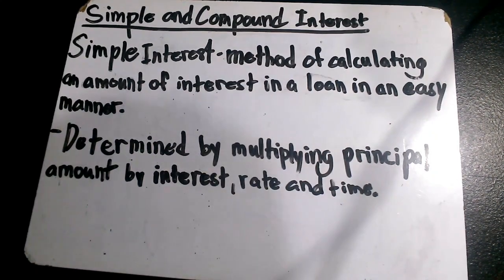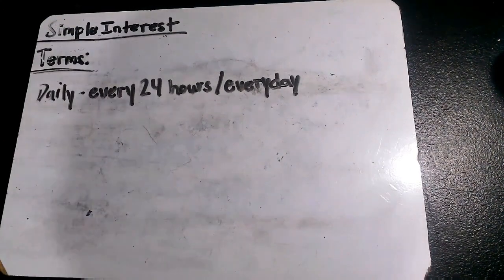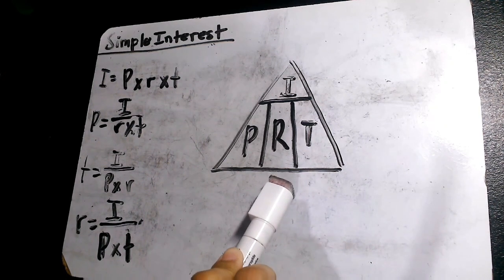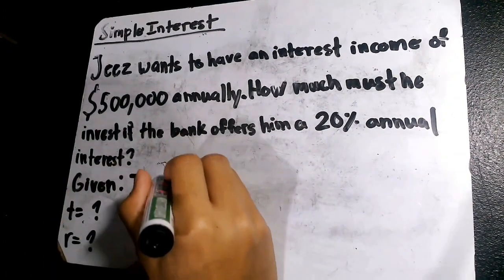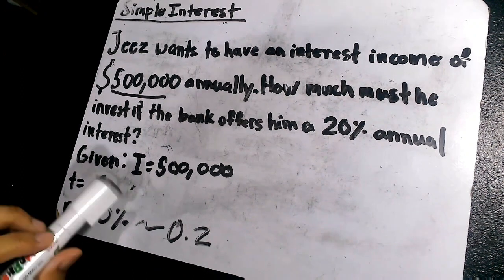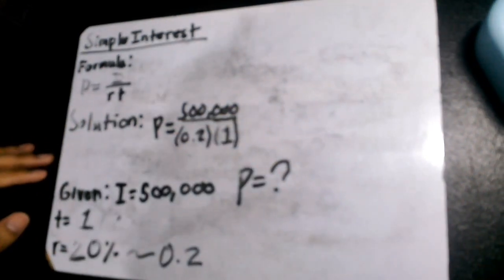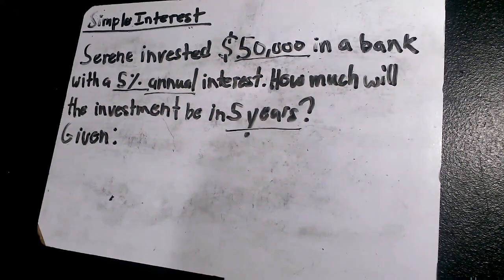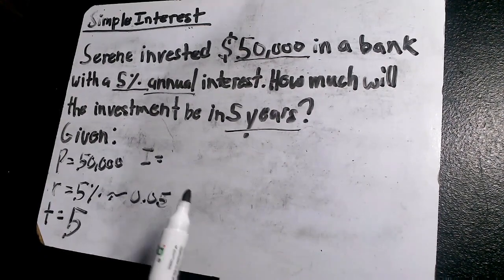Simple and Compound Interest | General Mathematics (first part)